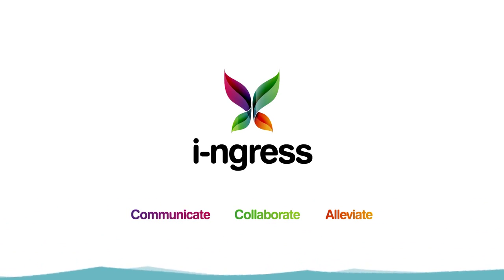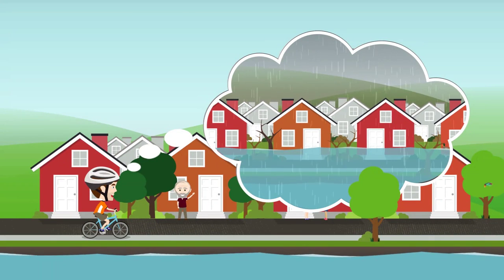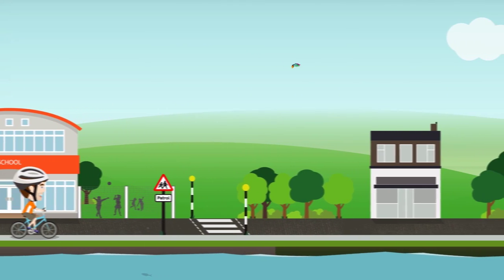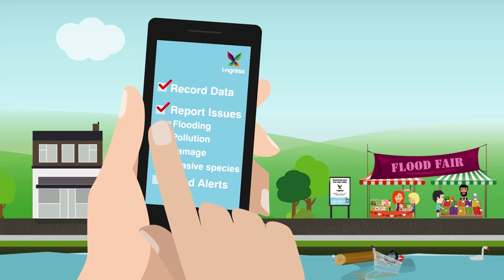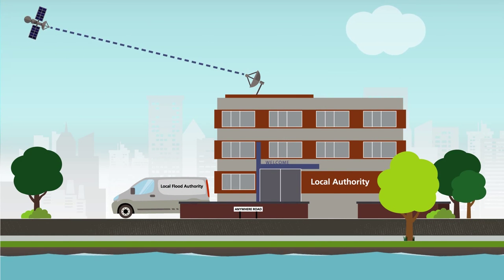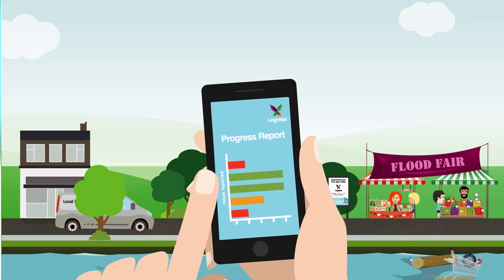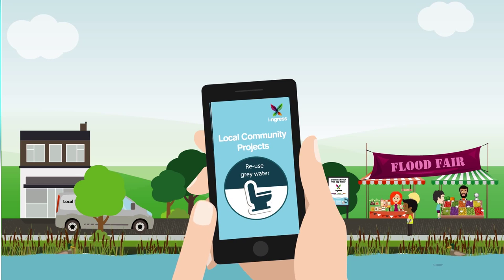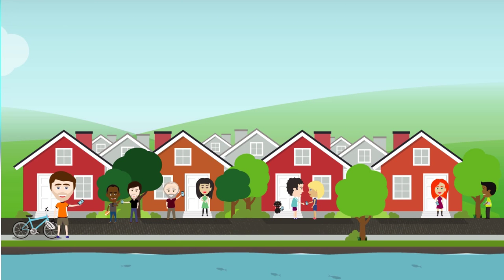How to Prevent Flooding Film Ideas Competition: i-ngress: working together to alleviate flooding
Atkins' video was shortlisted in the Landscape Institute's How to Prevent Flooding Film Ideas Competition 2015. The concept proposes a mobile app that allows people to report and record flood issues and allows flood agencies to gather greater data.